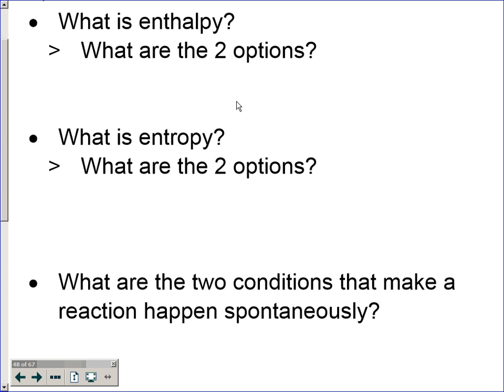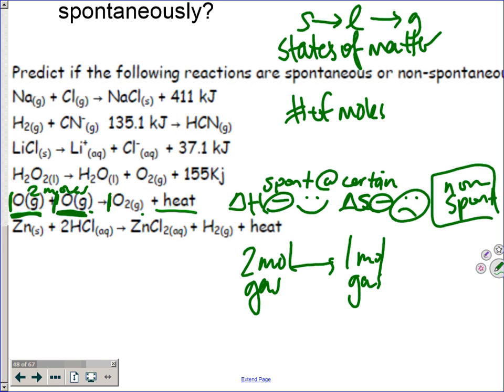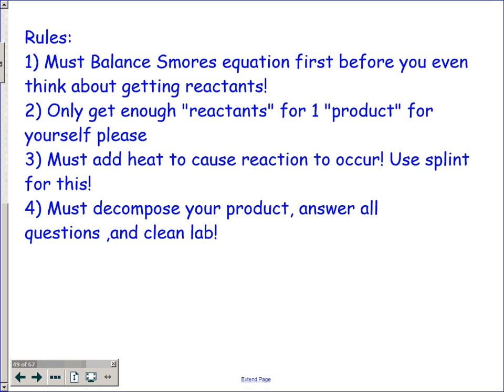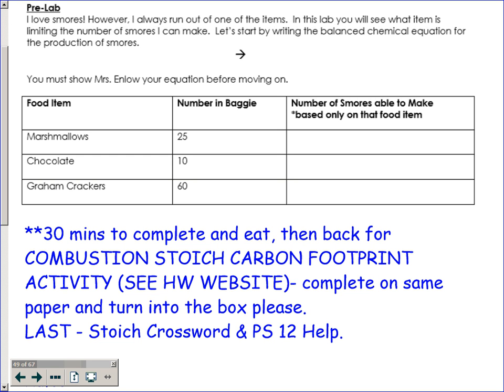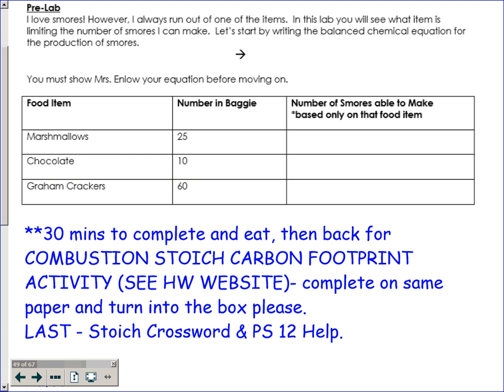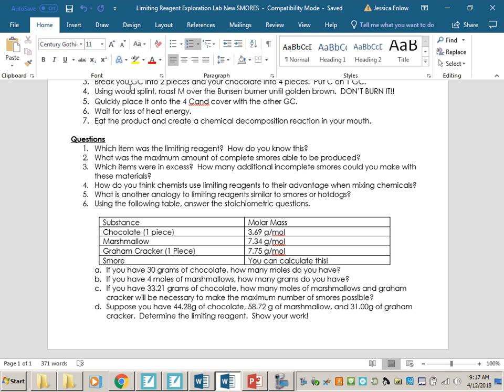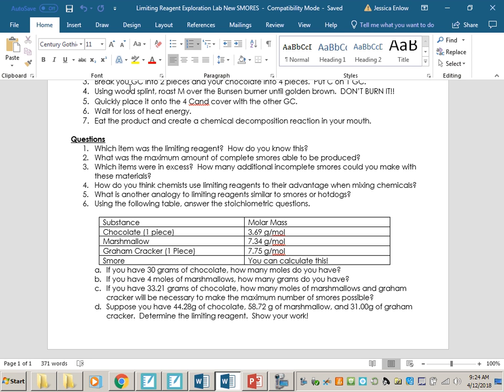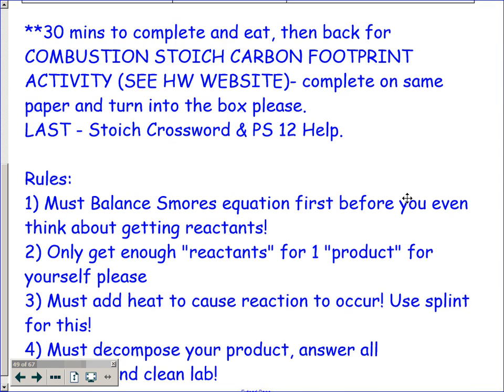Honors Chemistry Driving Forces and Smores!